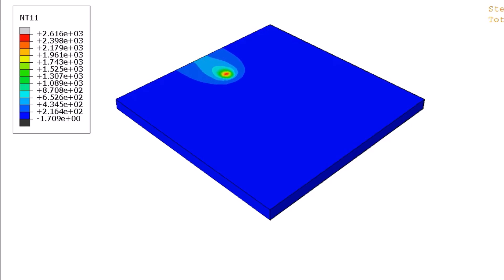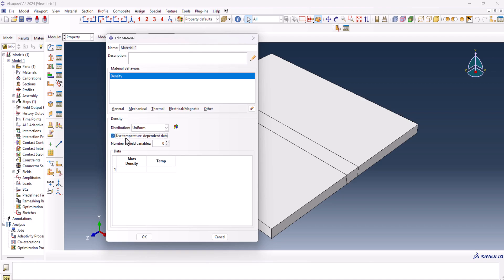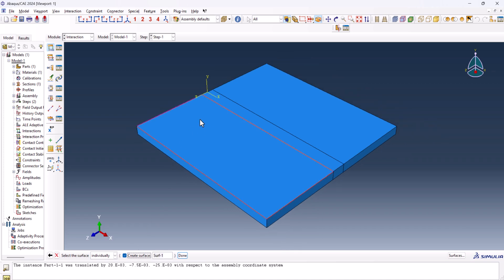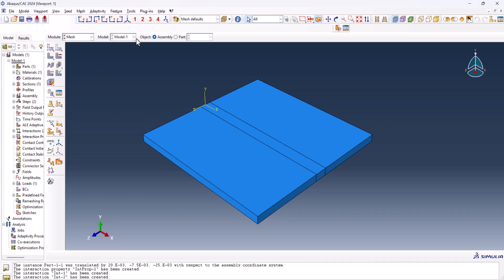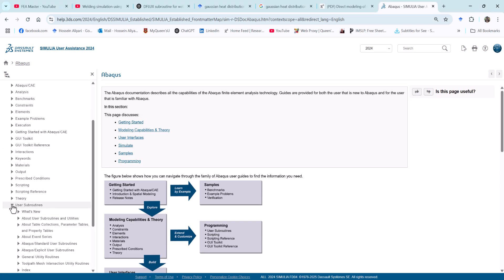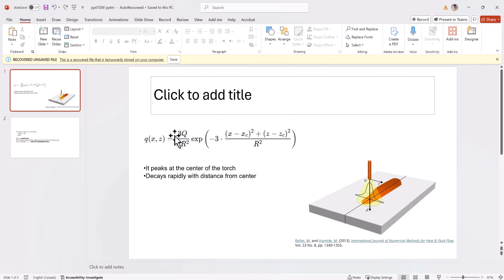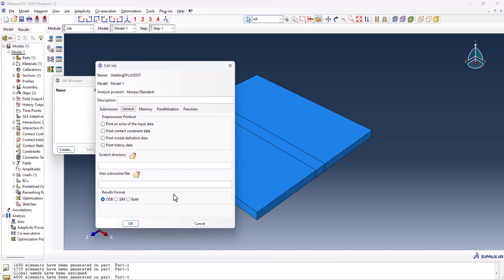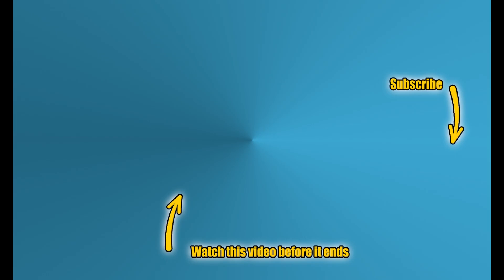Abaqus DFLUX Welding Simulation from Scratch – The Only Tutorial You Need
➡️This is the most complete Abaqus DFLUX Welding Simulation you'll find on YouTube. We’re building everything from scratch—creating the model in Abaqus, writing the full Abaqus DFLUX Welding subroutine in FORTRAN, and simulating a moving heat source to model the welding process step by step. Unlike other Abaqus DFLUX Welding videos, this tutorial shows the full code, explains how Abaqus DFLUX welding subroutine works, and walks you through a complete setup inside Abaqus CAE. Whether you’re simulating TIG, laser, or arc welding, this Abaqus DFLUX Welding Simulation gives you full control over heat input and thermal behavior.

SPONSER

📂 DOWNLOAD

Video Chapters:
00:00 – Introduction
00:21  – Introduction
00:52 – Part
02:25 – Property
03:30 – Assembly
03:58 – Step
04:51 – Interaction
06:27 – Load
07:32–  Mesh
09:18 – Subroutine (DFLUX)
14:07 – Model Attributes
14:51 – Job
15:14 – Favor
15:36 – Results
17:34 – Outro